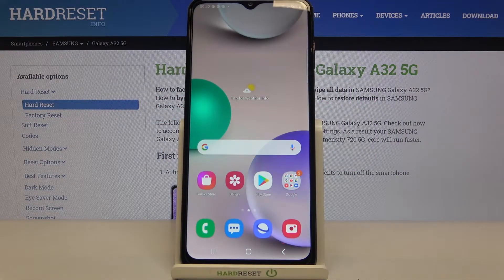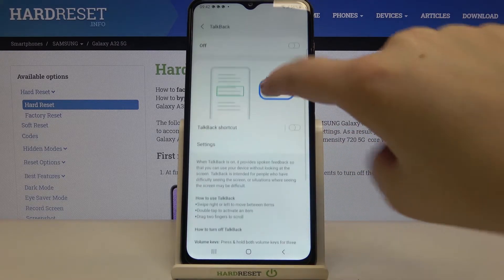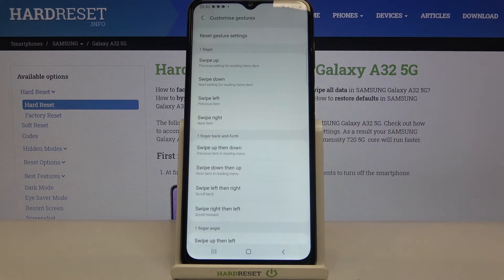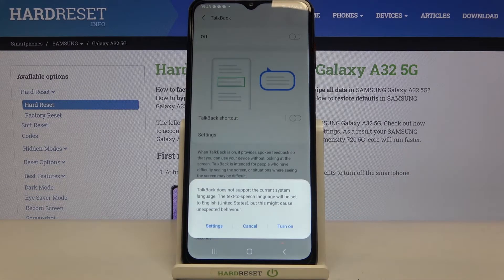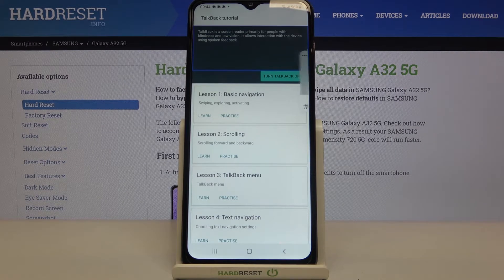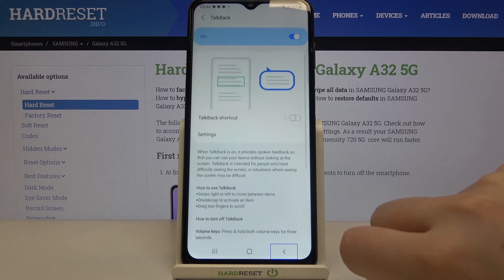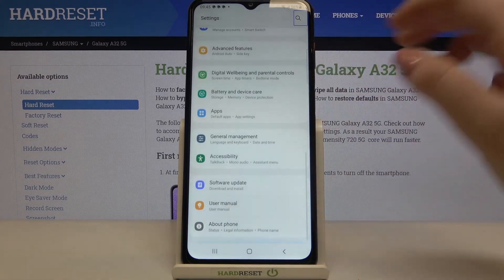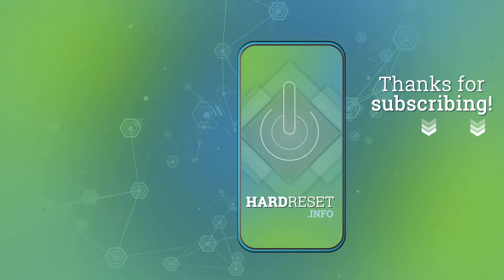How to Use Talkback Feature in Samsung Galaxy A32 5G - Sound Feedback Tutorial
Do you want to check out how to enable the screen reader in Samsung Galaxy A32 5G? Are you looking for a solution to use TalkBack in Samsung Galaxy A32 5G? We would like to present the video guide, where we show you how to smoothly use talkback mode in Samsung Galaxy A32 5G. If you need to check the best way to activate/deactivate the screen reader in your Samsung Galaxy, follow the attached instructions and learn how to use talkback in Samsung Galaxy A32 5G successfully.

How to use Talkback Mode in Samsung Galaxy A32 5G? How to enable Talkback in Samsung Galaxy A32 5G? How to exit Talkback Mode in Samsung Galaxy A32 5G? How to quit the Talkback Mode in Samsung Galaxy A32 5G?